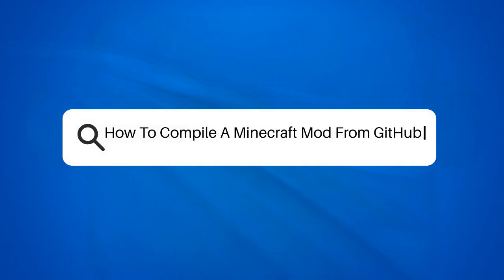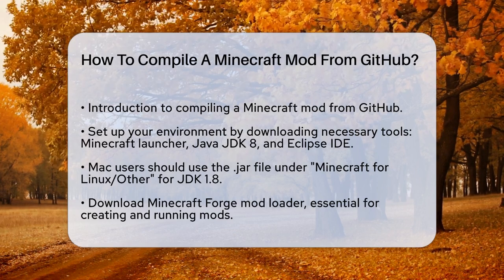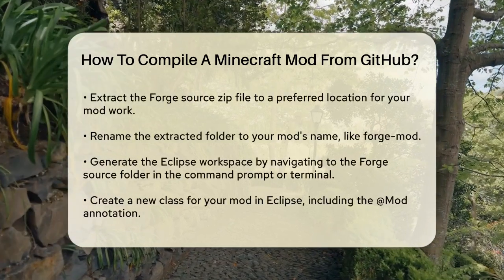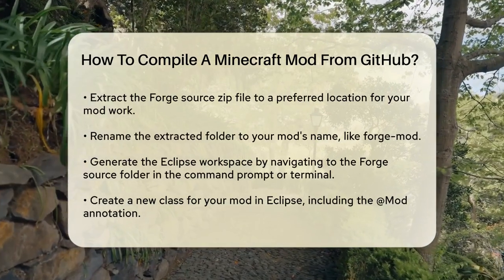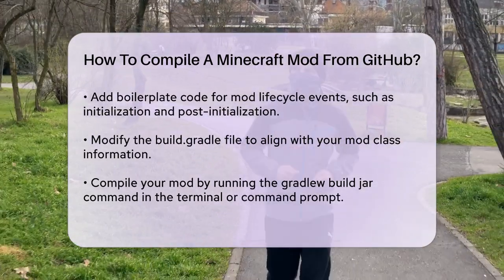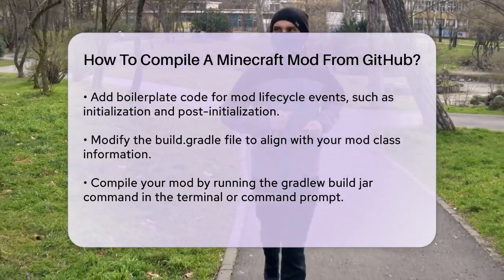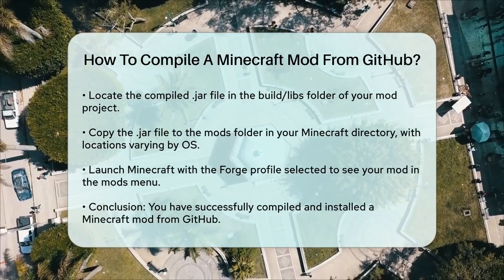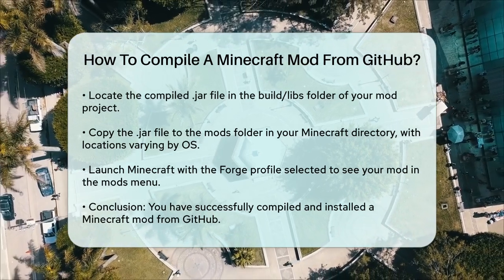How To Compile A Minecraft Mod From GitHub? - Next LVL Programming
How To Compile A Minecraft Mod From GitHub? Are you interested in enhancing your Minecraft experience through modding? In this detailed video, we guide you through the entire process of compiling a Minecraft mod from GitHub. We’ll cover everything you need to know, starting with setting up your development environment. This includes downloading essential tools such as the latest Minecraft launcher, Java JDK 8, and the Eclipse IDE.

We’ll walk you through obtaining the Minecraft Forge mod loader, which is necessary for building and running your mods. You’ll learn how to extract the source files and set up your workspace in Eclipse, ensuring that everything is organized for your project.

Next, we’ll show you how to create your mod class and add the required annotations for Forge. You’ll also get the hang of adding the boilerplate code for your mod's lifecycle events. Once your mod is ready, we’ll guide you on how to modify the build.gradle file and compile your mod into a .jar file. Finally, we’ll explain how to install your mod into the Minecraft directory and launch the game with your new creation.